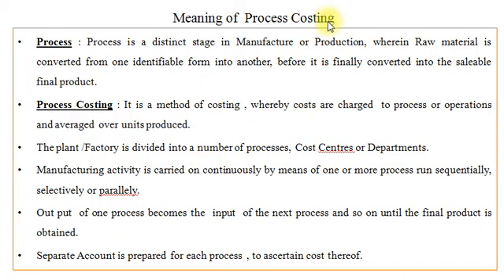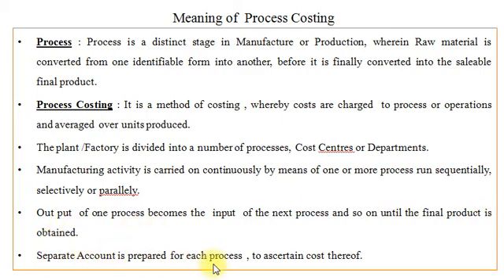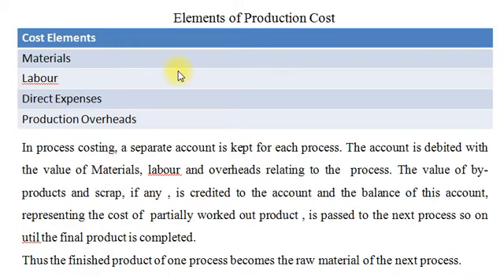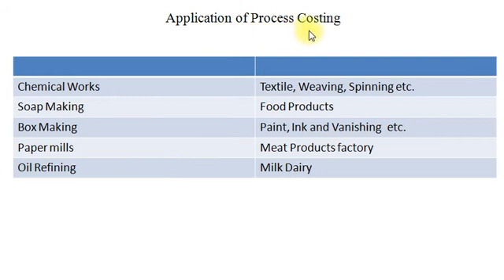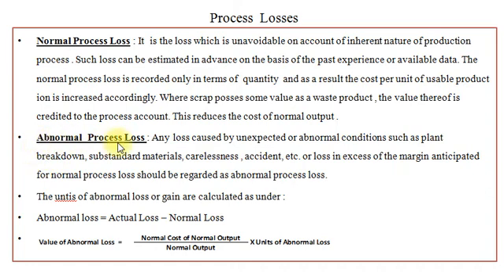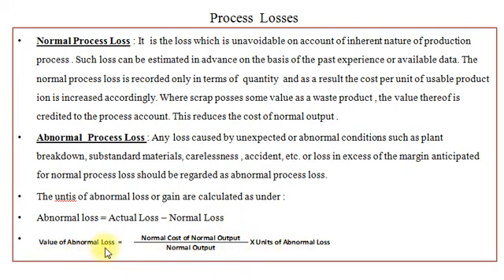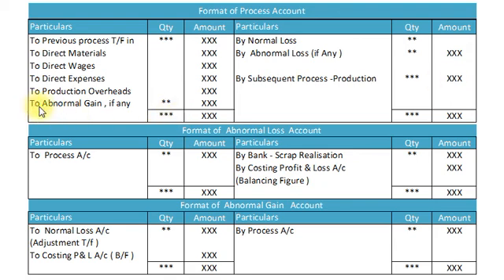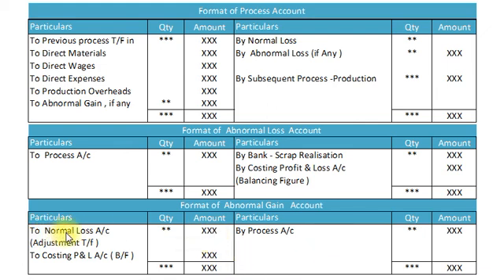Process Costing Theory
Concept of Process, Process Costing
Cost Elements for Process Costing
Normal and Abnormal Loss
Format of Process Account Abnormal Loss and Abnormal Gain Account